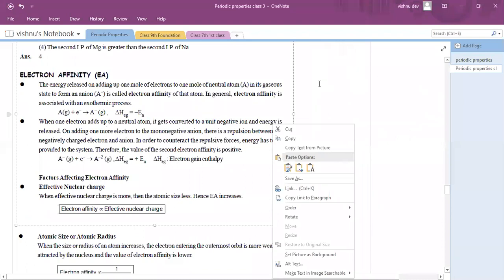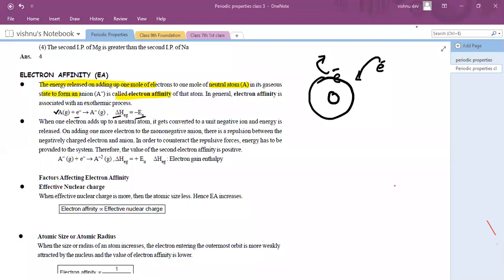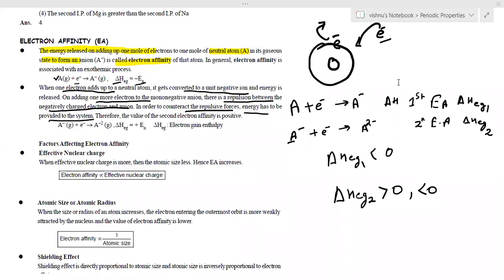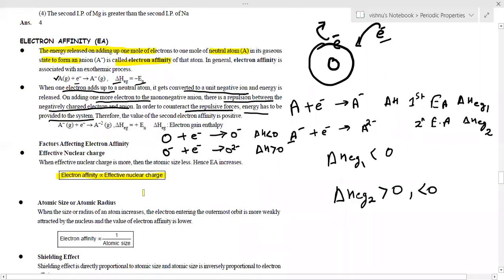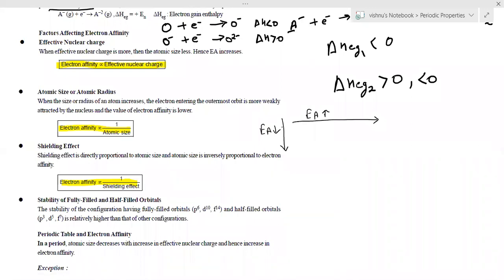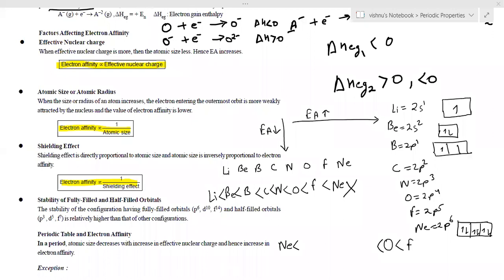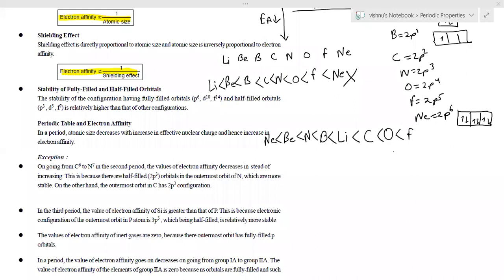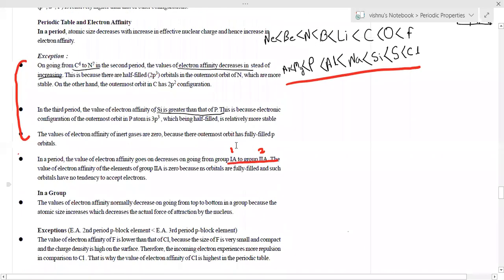Periodic Properties lecture 3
electron affinity and electronegativity